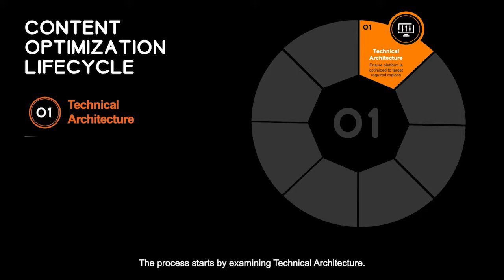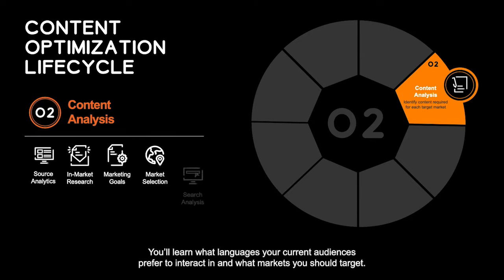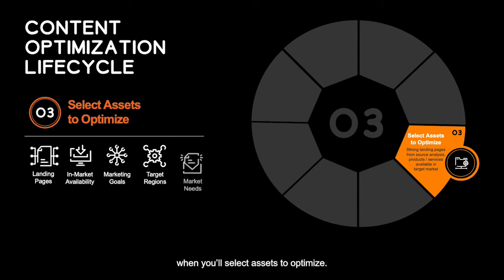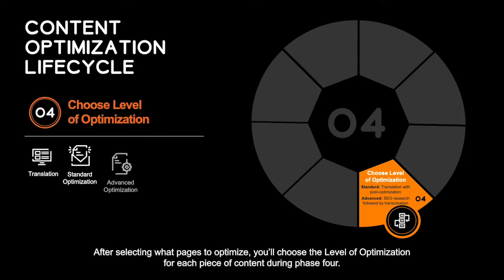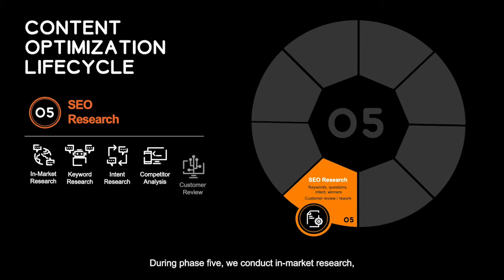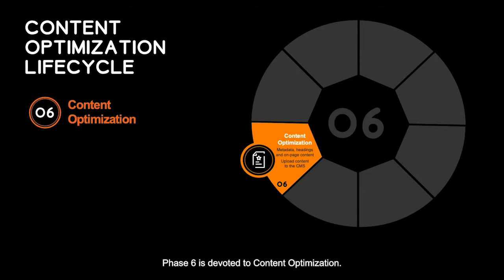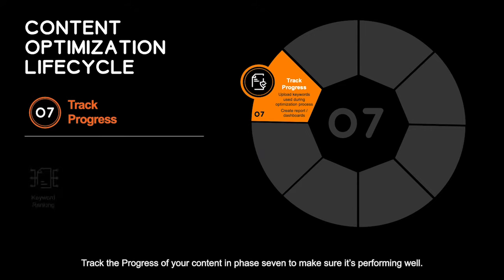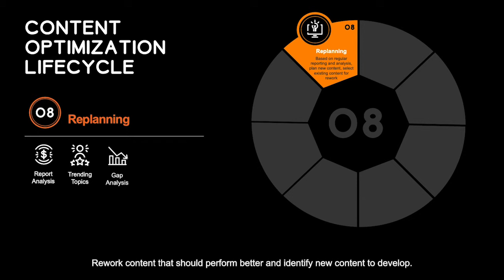Global Content Marketing Process | Lionbridge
Whether you want to excel in search results, outshine your competitors or create new content that is customized to your market, turn to Lionbridge for help.

Lionbridge offers three digital content optimization service levels for website pages that require more than translation. The right service level enables you to handle your content optimally and allocate your budget wisely.